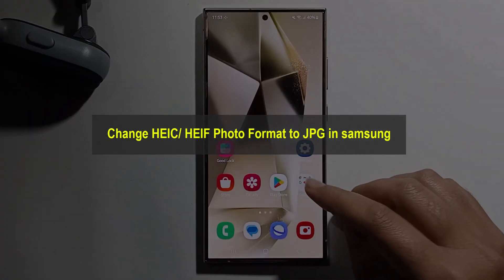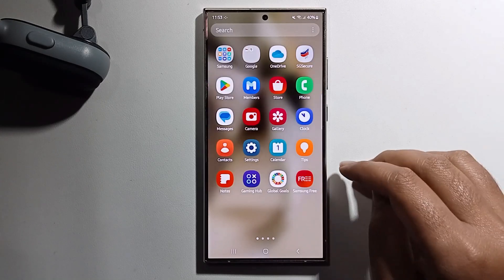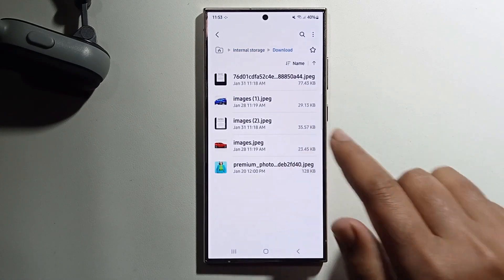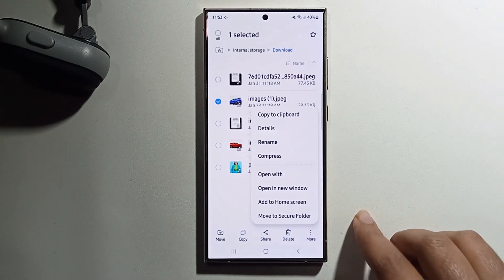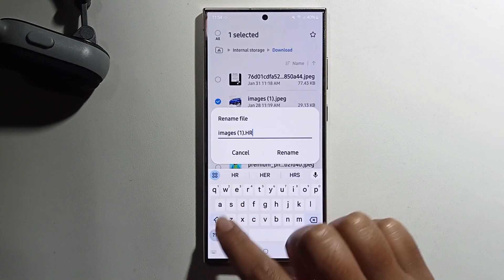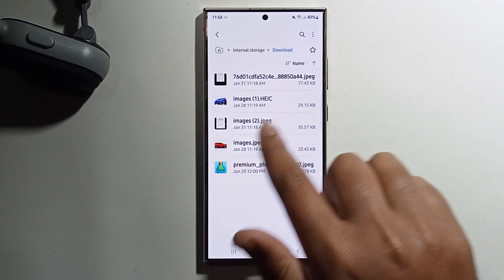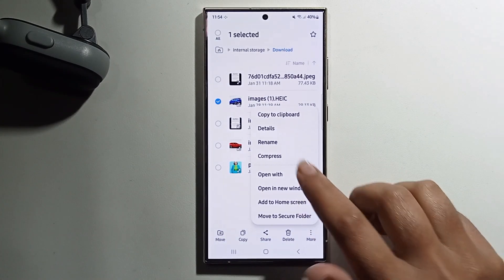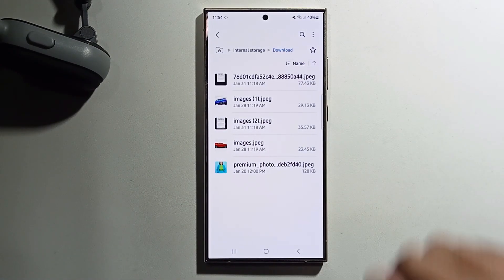Change HEIC/HEIF Photo Format to JPG in Samsung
This detailed video will show you how to convert HEIC to JPG Samsung and make your images Android-friendly.